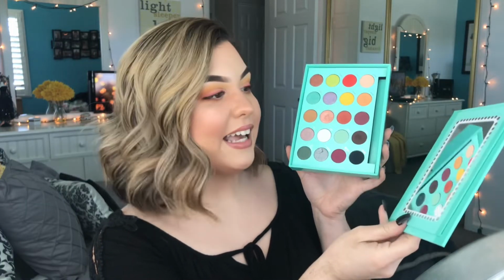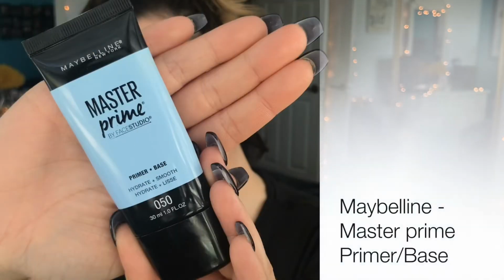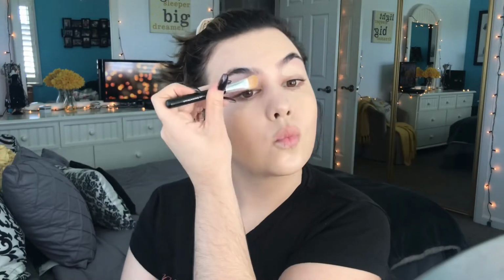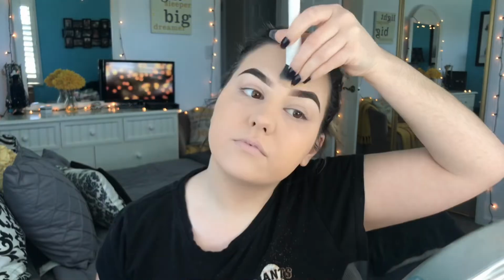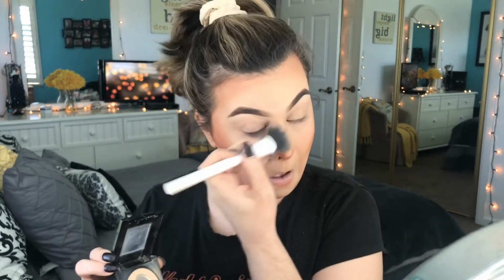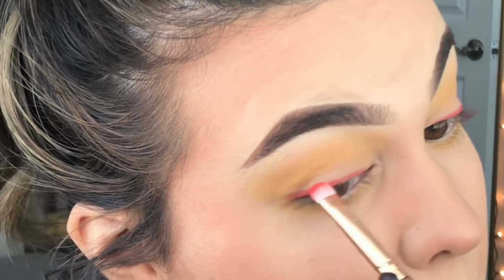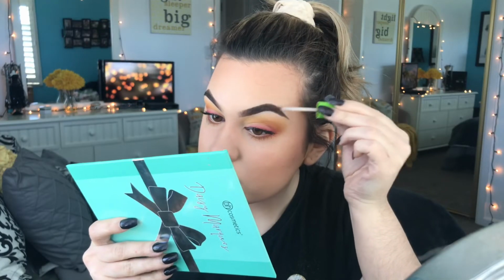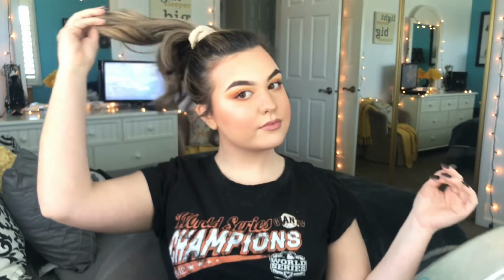SPRING/SUMMER MAKEUP TUTORIAL!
NEXT VIDEO: How I Do My Brows 2019 🖤

I love you beauties😘

💝Larissa